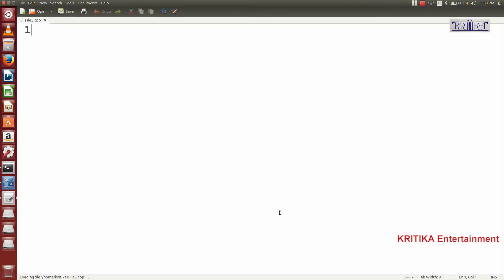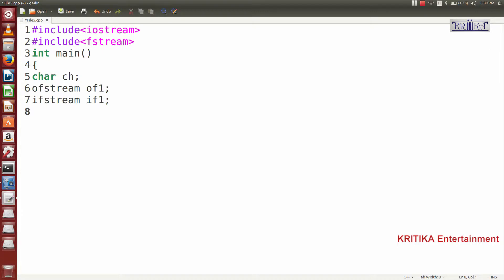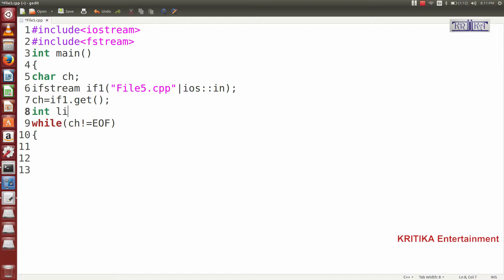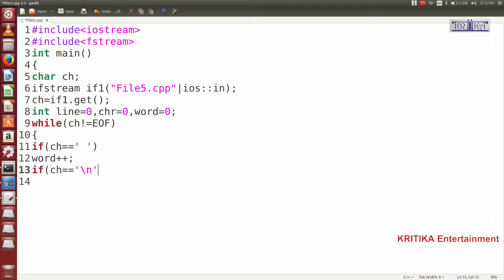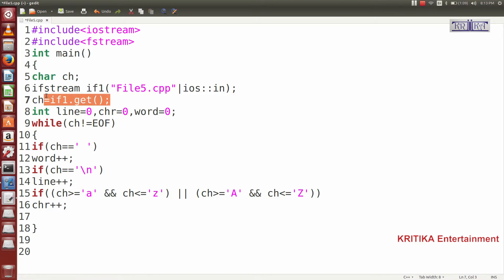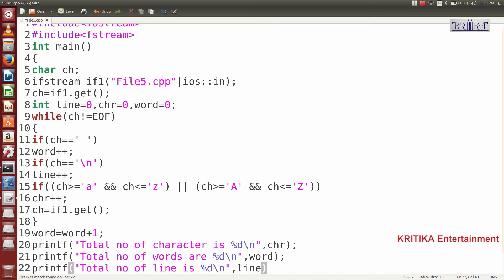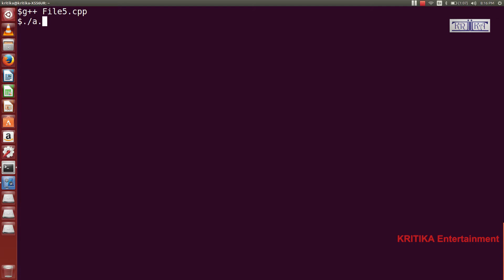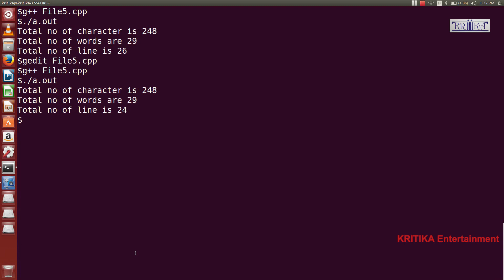read characters word lines from file in c++ | count character word lines from file in C++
File Handling in C++. How to count character, words & lines from File in C++.

About: KRITIKA is a Youtube Channel, where you will find Entertainment, Health & Education related videos in Odia, Hindi & English. New Video is posted every day.

What is File
File Operation in C++
Read character word lines from file